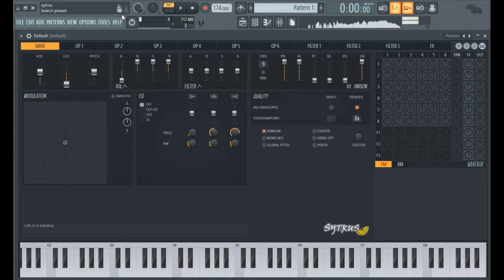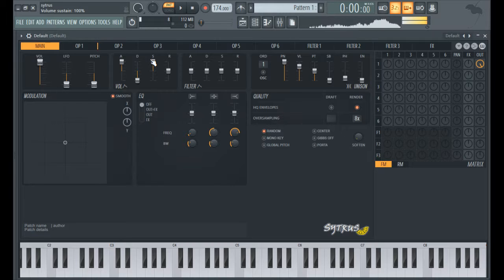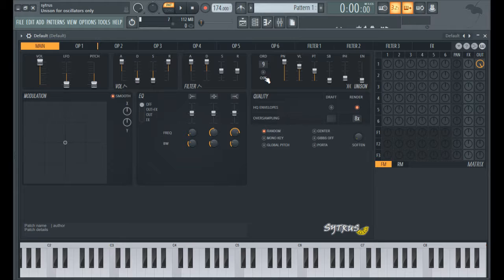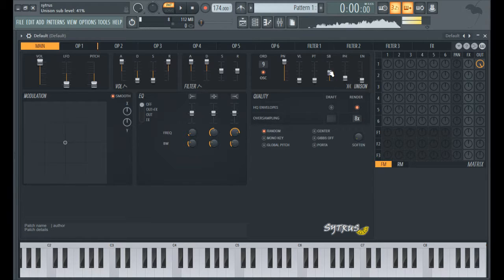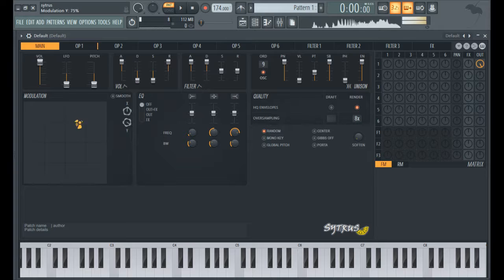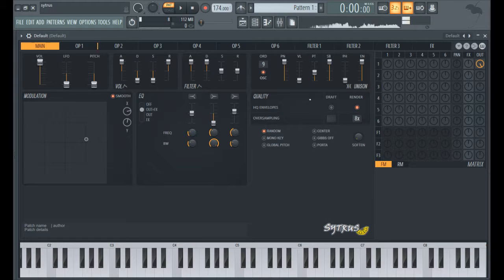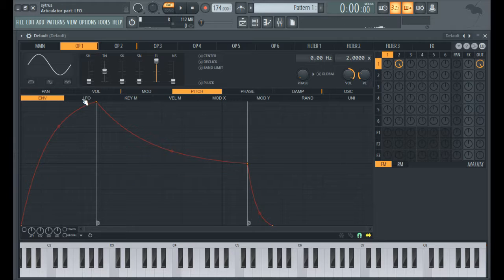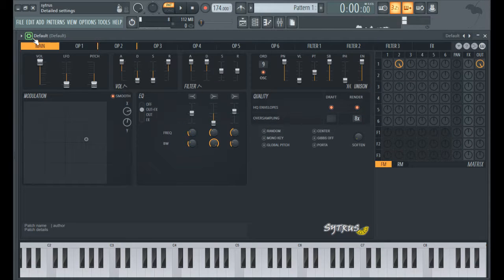Sytrus Tutorials - 2 - Main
i think my biggest problem right now is finding the right words hahaha